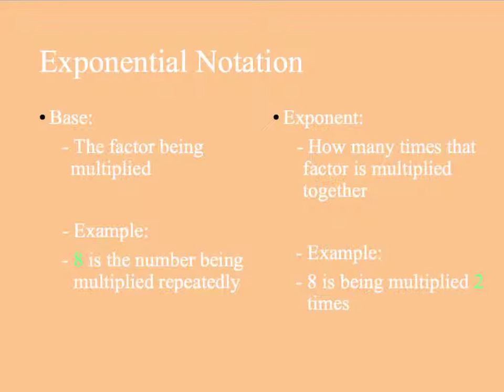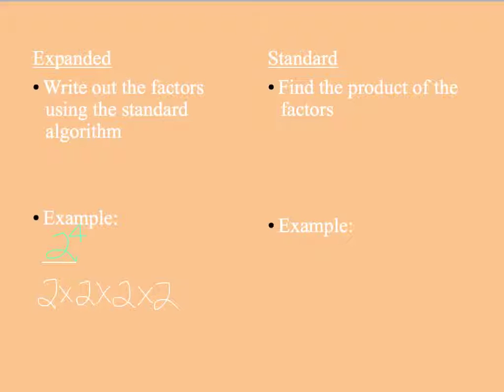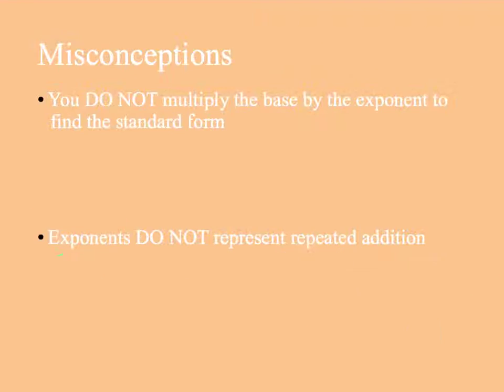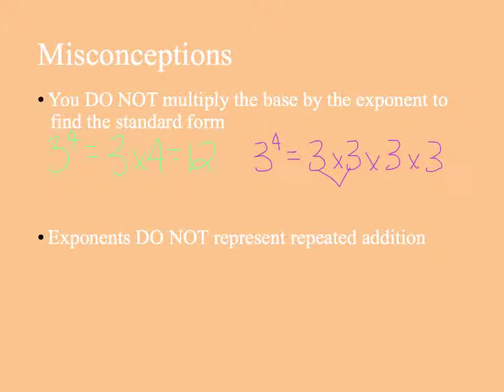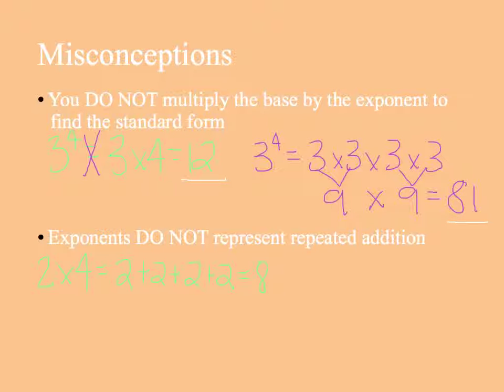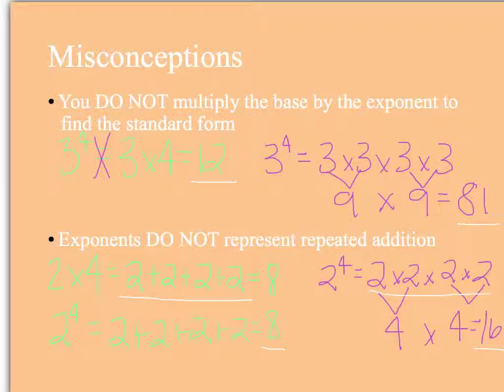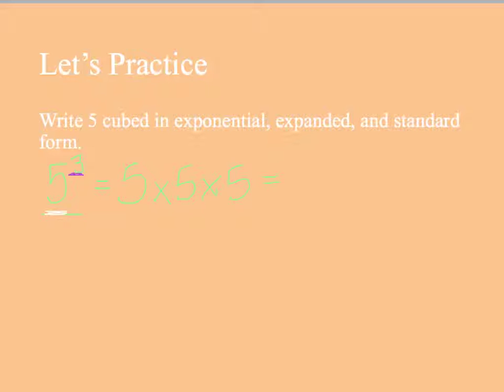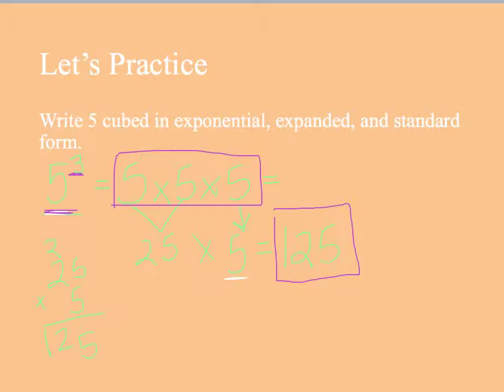enVision 3-4 Reteaching